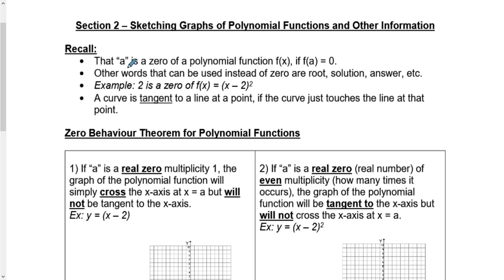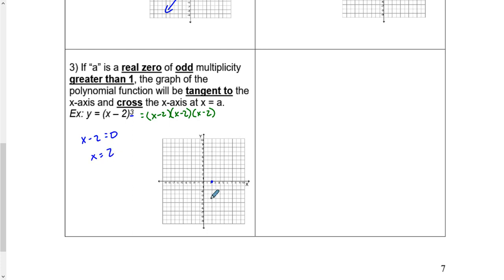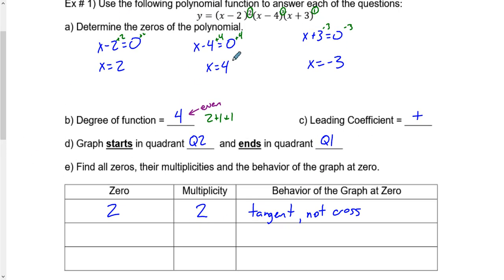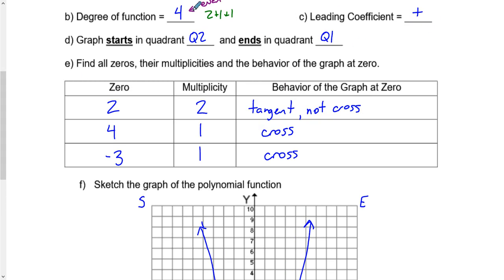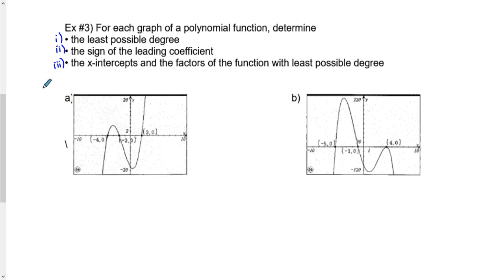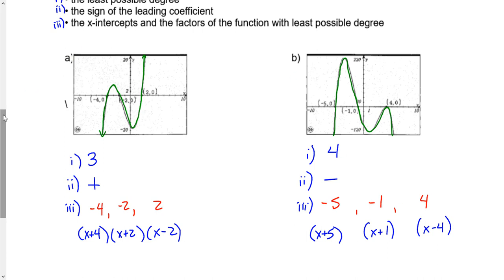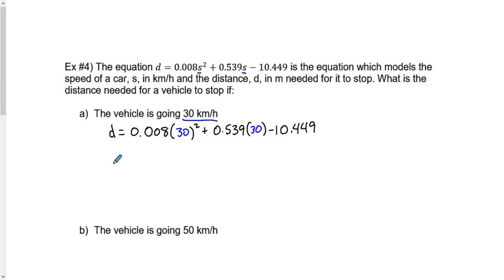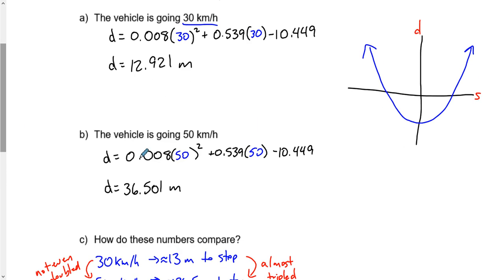Foundations 30 Sketching Graphs of Polynomial Functions and Other Information